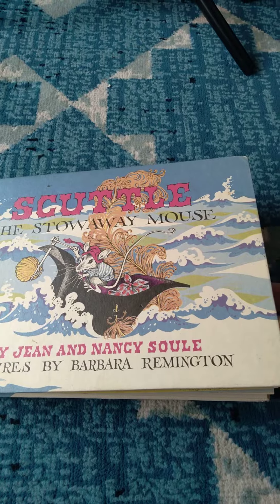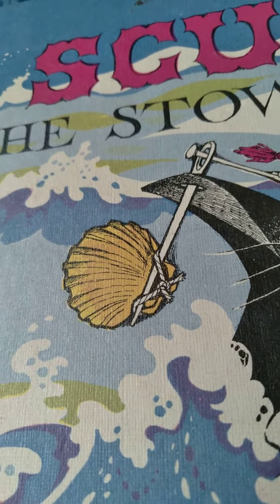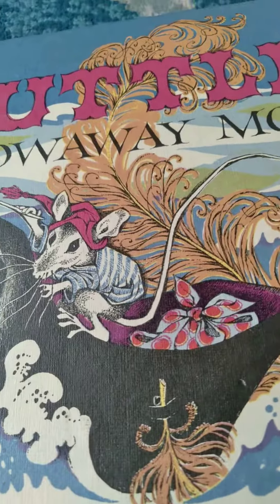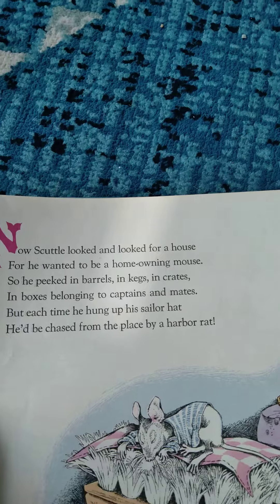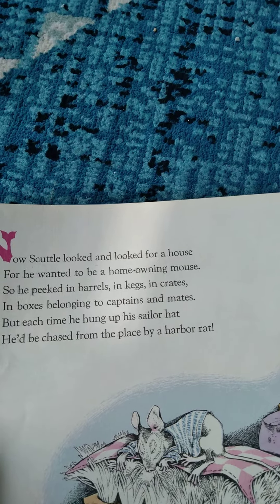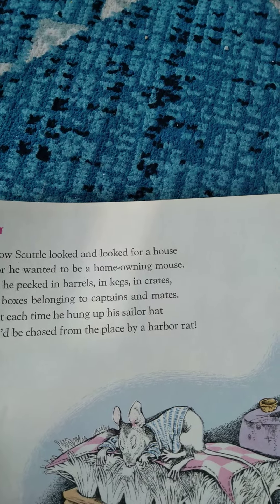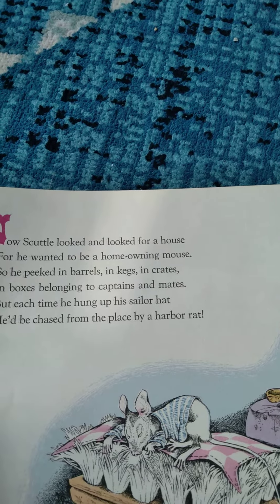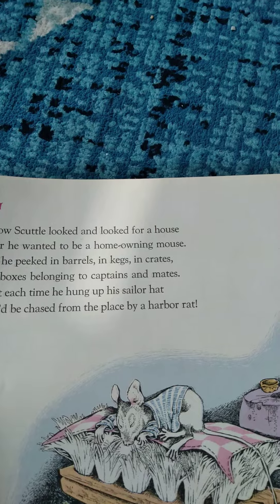Scuttle the Stow Away Mouse